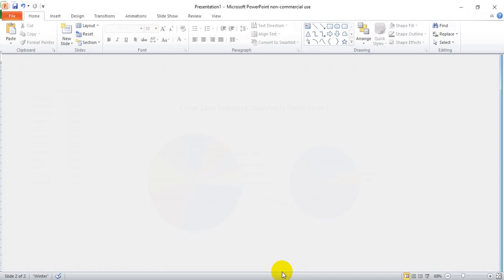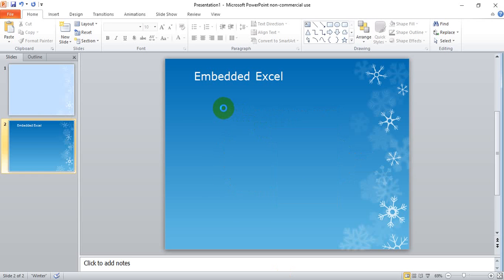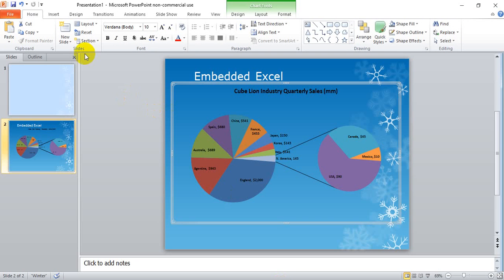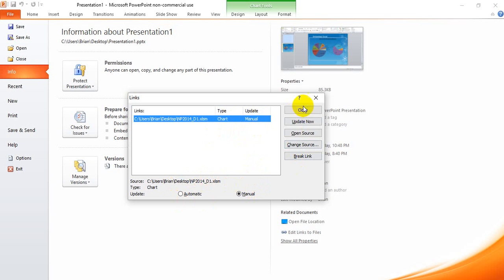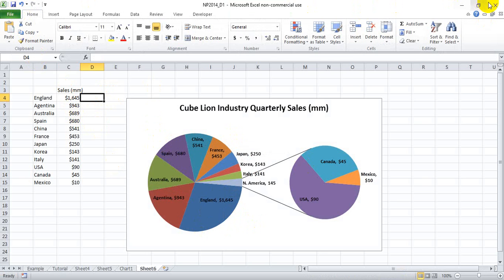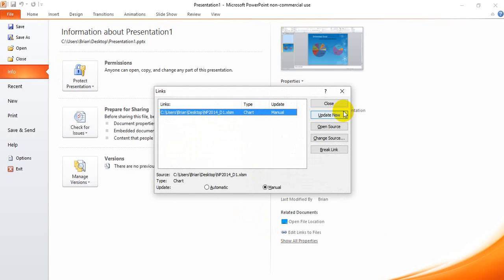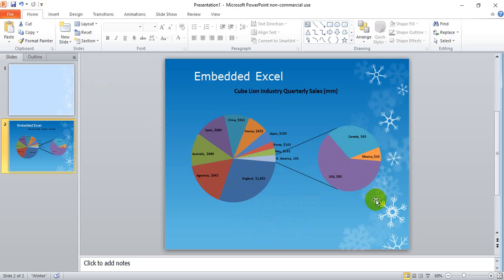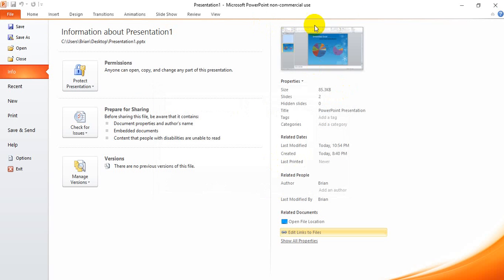Linking Excel Graphs into Powerpoint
Do you have a presentation that you're always updating with new information, but the graphs stay the same...well you should be linking your excel graph to powerpoint. This will save you a tremendous amount of time moving forward!